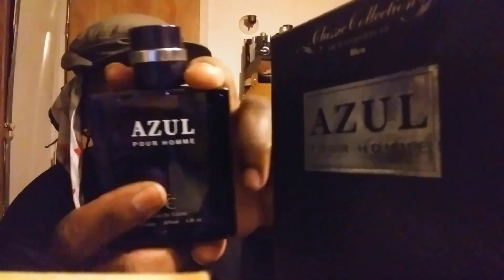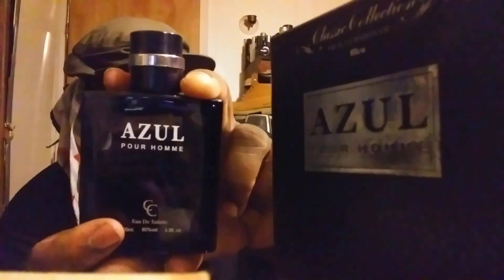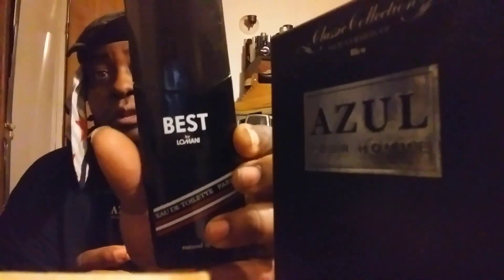Blu de chanel clone azul cologne review